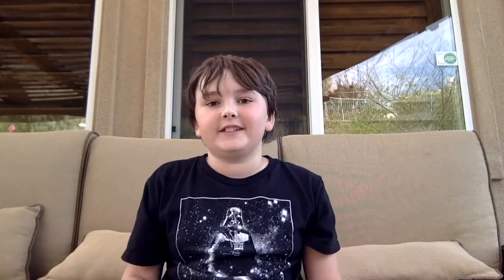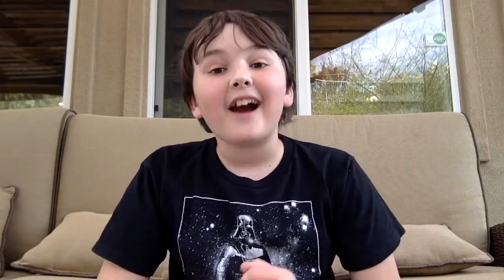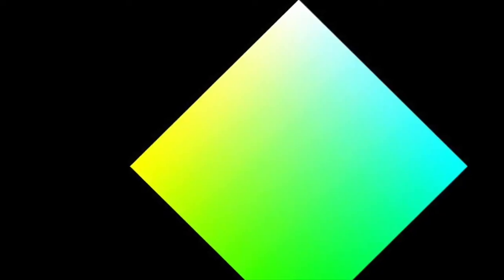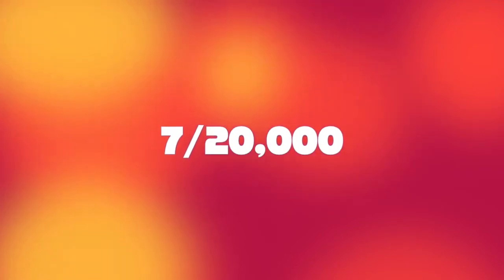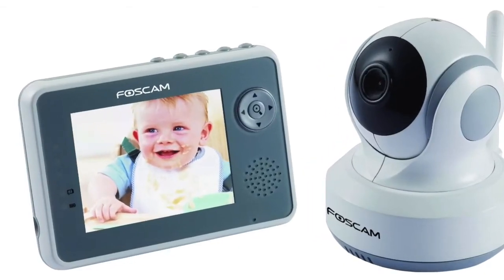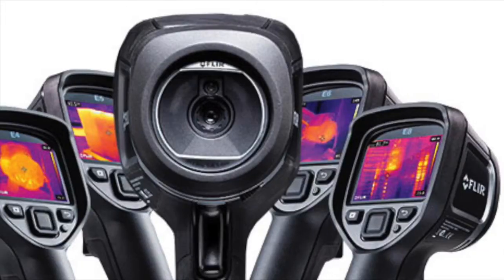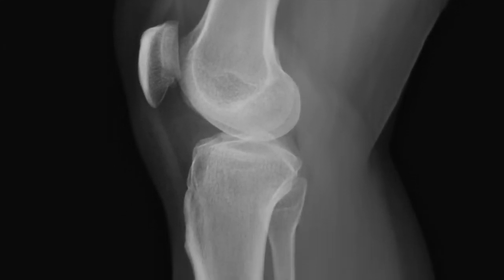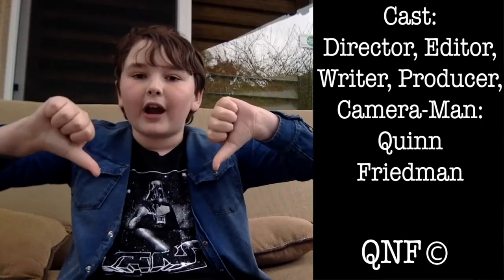VISION - The Science KID